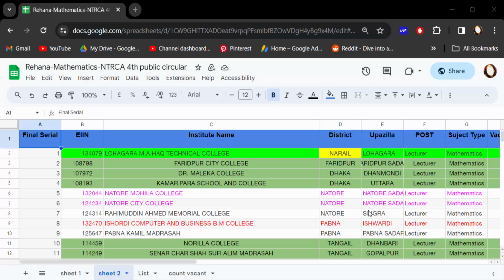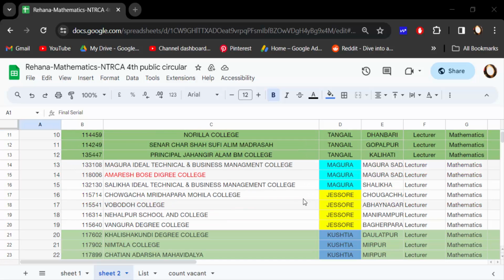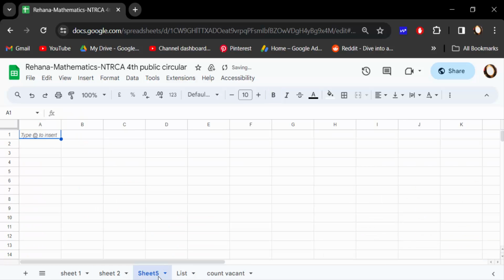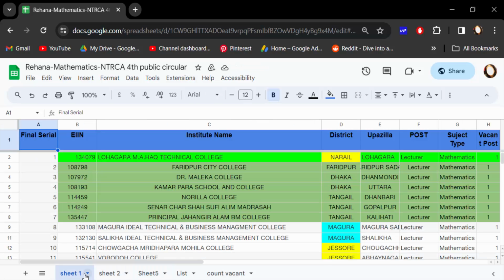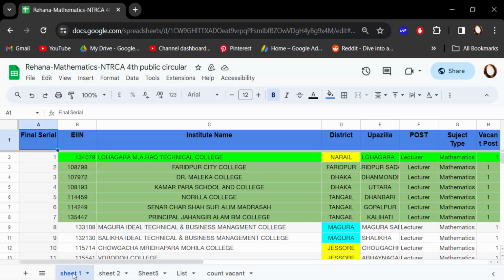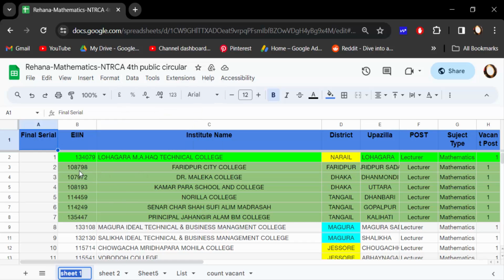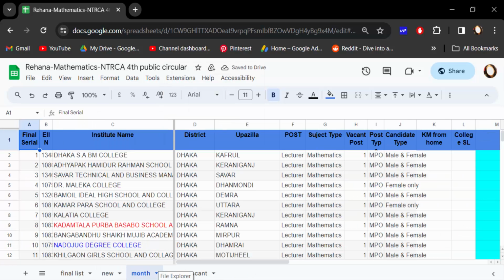How to rename all sheets in Google Sheets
Hello everyone, Today I will present you, How to rename all sheets in Google Sheets.